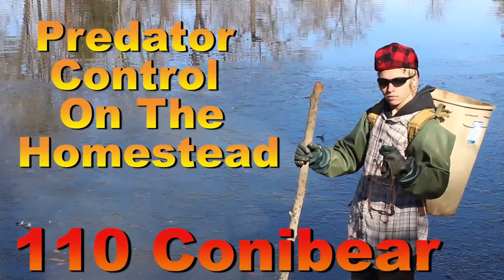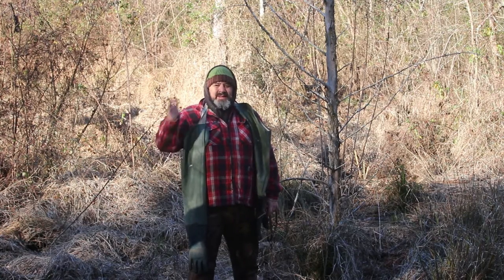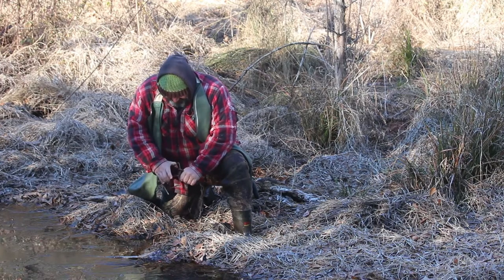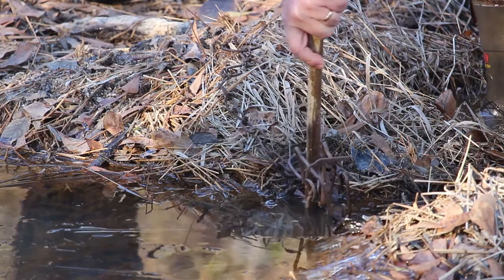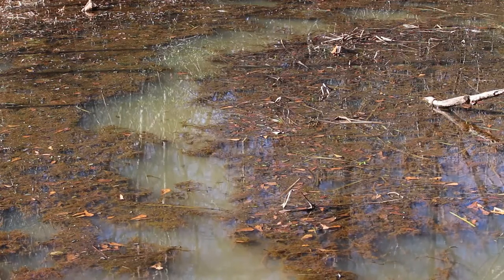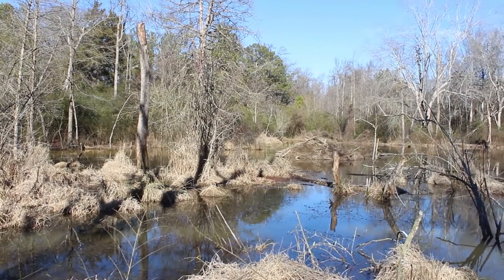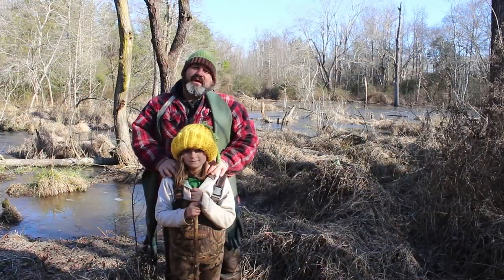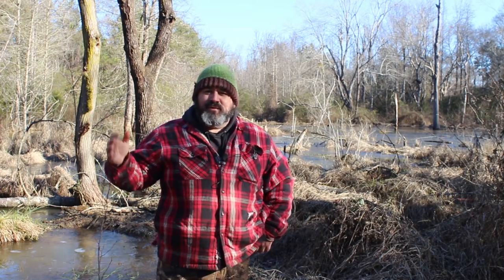Predator Control on The Homestead 110 conibear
In this weeks video we talk about the 110 conibear for trapping muskrat, mink and others.

110 Conibear

110  H Stands